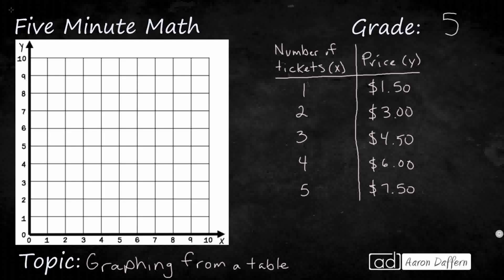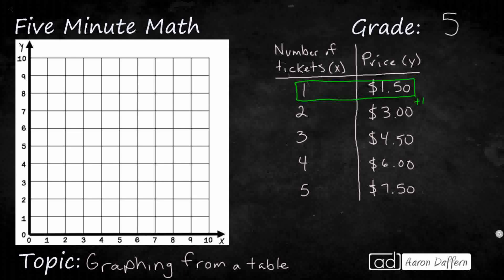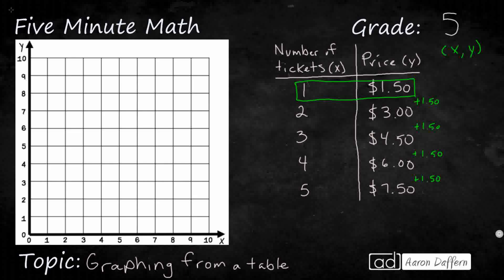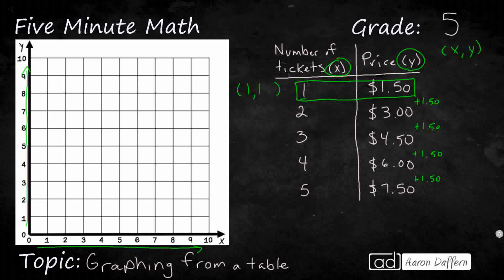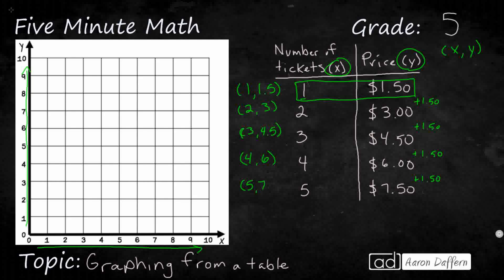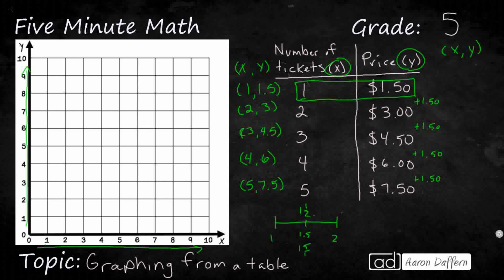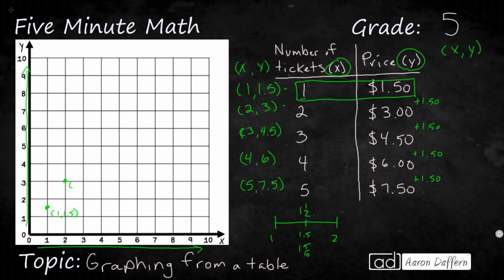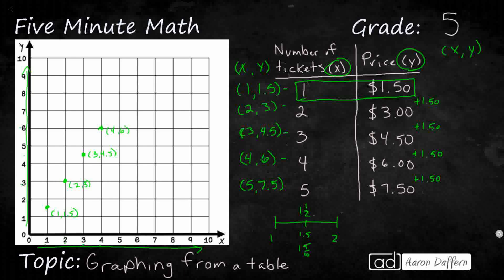5th Grade Math Graphing From a Table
Learn how to graph in the first quadrant of the coordinate plane ordered pairs of numbers arising from mathematical and real-world problems, including those generated by number patterns or found in an input-output table.